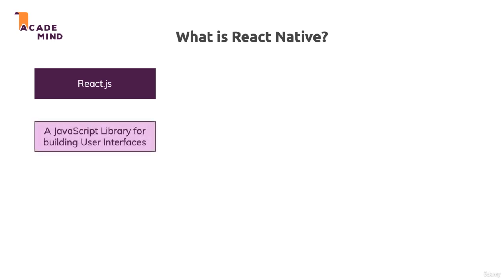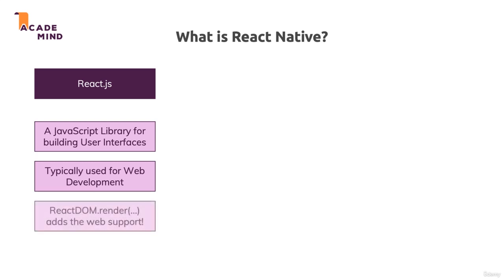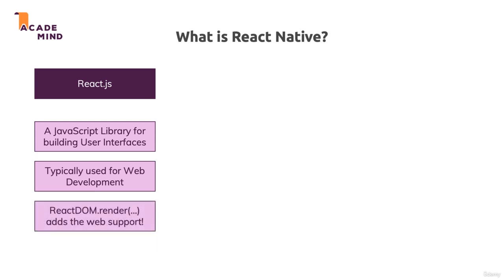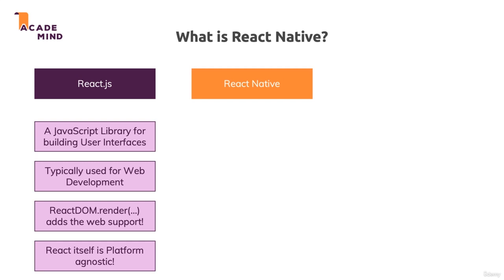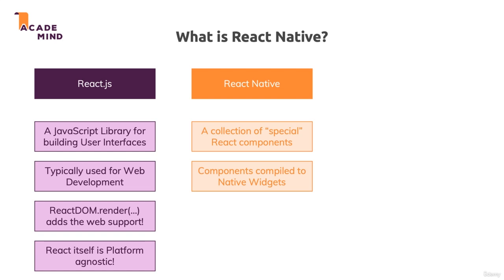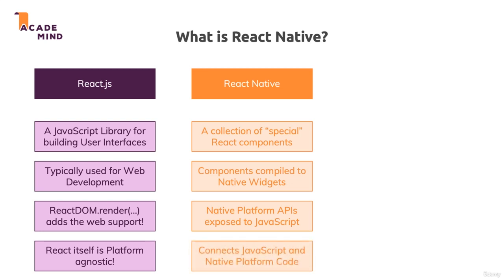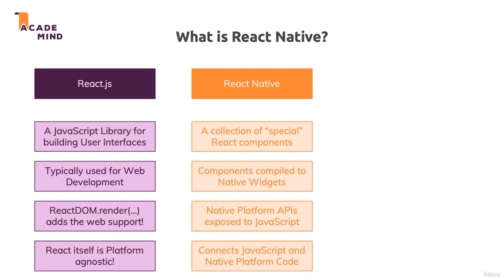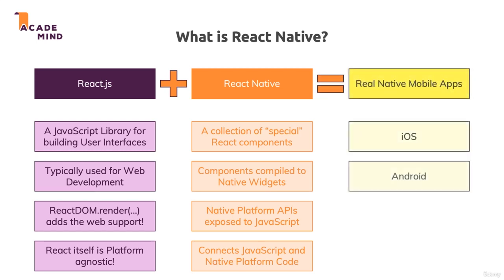02 What is React Native